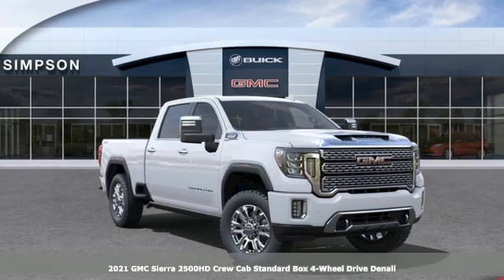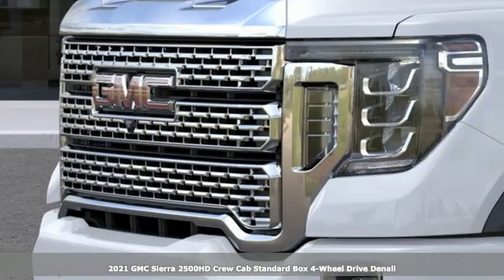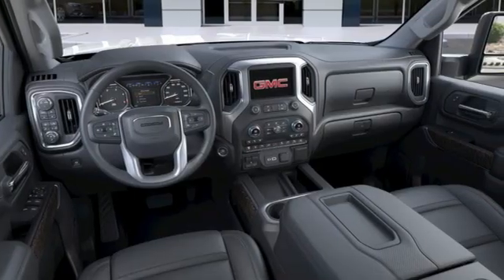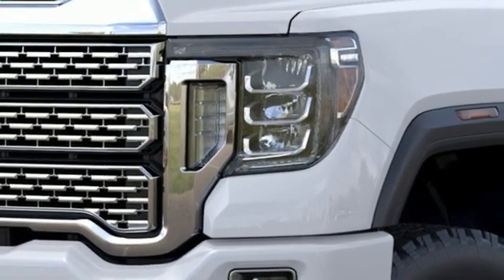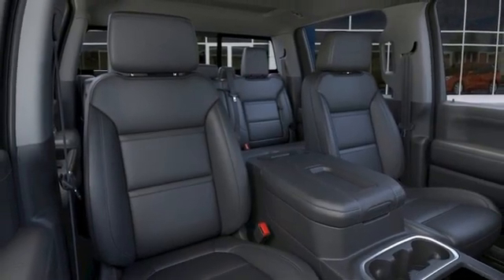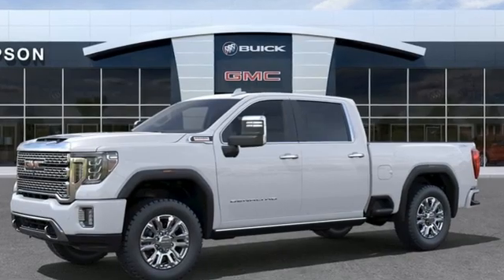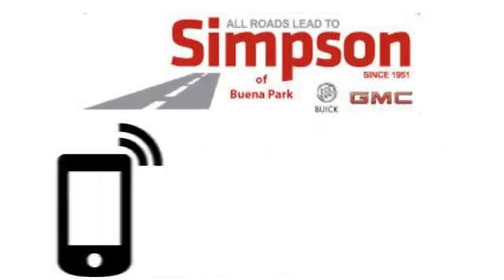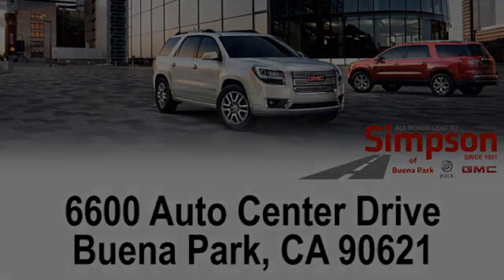New 2021 GMC Sierra 2500HD Cerritos CA Buena Park, CA #298415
Year: 2021
Make: GMC
Model: Sierra 2500HD
Trim: Denali
Engine: Duramax 6.6L V8 Turbodiesel
Transmission: 10-Speed Automatic
Color: White
Interior: Jet Black
Stock #: 298415
VIN: 1GT49REY7MF298415
Summit White 2021 GMC Sierra 2500HD Duramax 6.6L V8 TurbodieselbrbrDenali 10-Speed Automatic, 4WD, Jet Black Leather.brbrAll Roads Lead to Simpson.

Address:
6600 Auto Center Drive